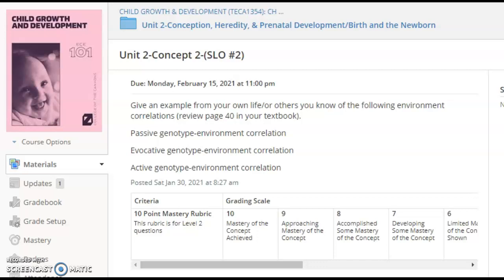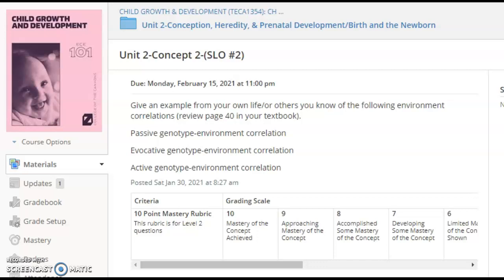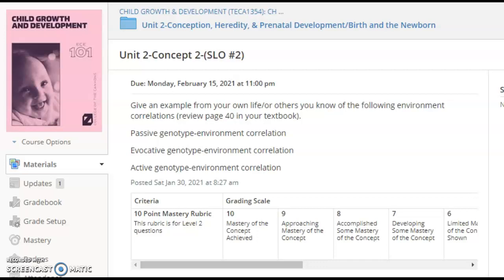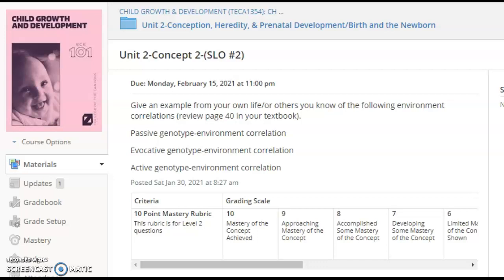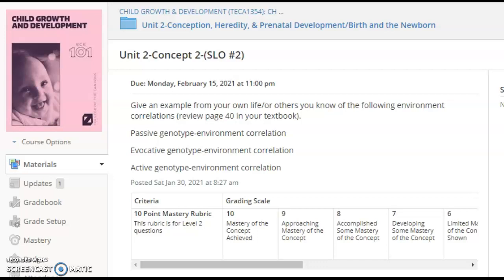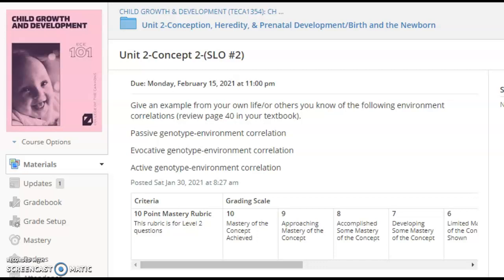Unit 2-Concept 2 TECA 1354